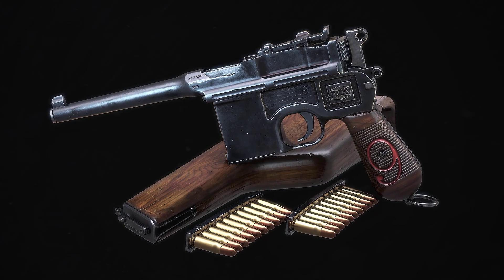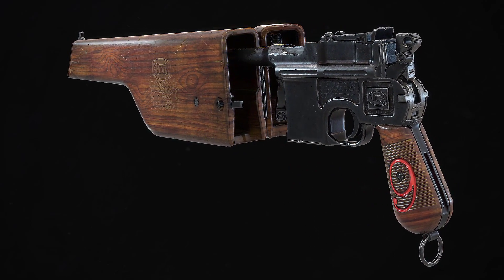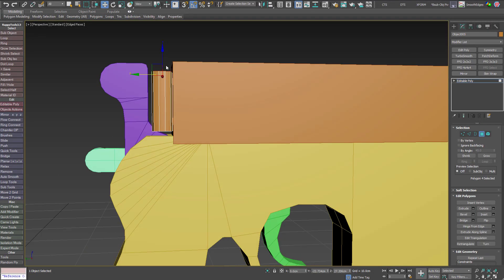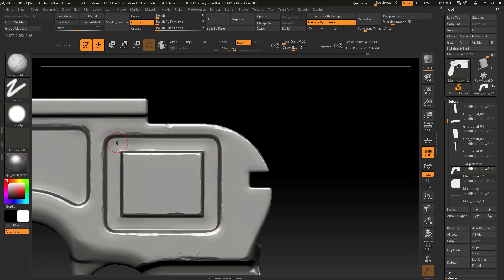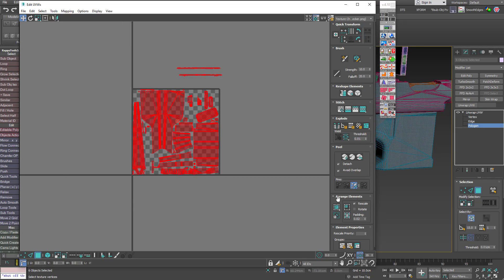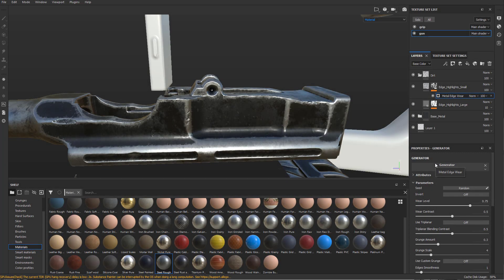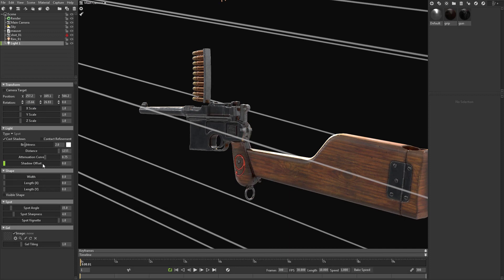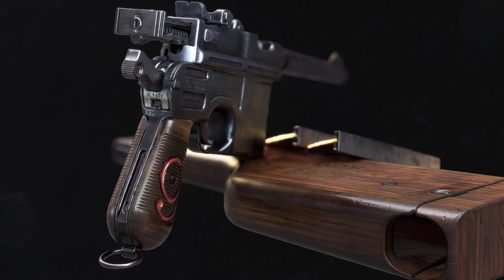Hardsurface Tutorial Trailer: Handgun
Hey everyone, this is the trailer for the handgun tutorial! This course contains over 50 hours of video - I will teach you everything you need to know to create this high-quality weapon from scratch!

The tutorial contains a ton of information. You will learn the basics of 3D Studio Max, Zbrush, Substance Painter, and Marmoset Toolbag as well as all the advanced techniques, scripts, and plugins that I use on a day to day basis in my over 16-year long career in video games.
The course is great for anyone wanting to learn current gen AAA 3D weapon pipelines.

Software used: 3d Studio Max, Zbrush, Substance Painter, Marmoset Toolbag, Photoshop. You can find more images of the final asset here:

I hope you enjoy this tutorial! Cheers, Simon